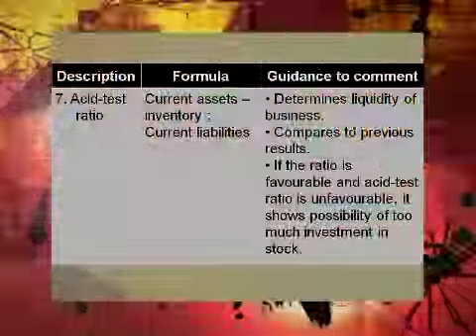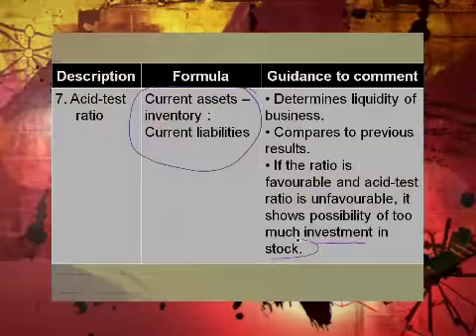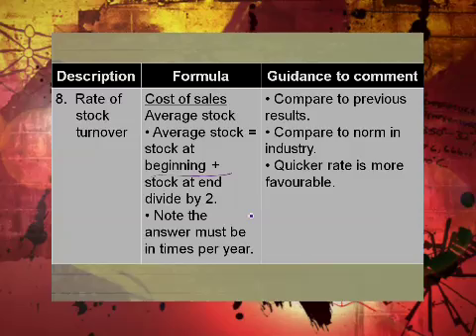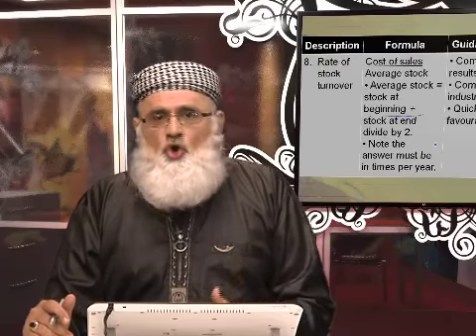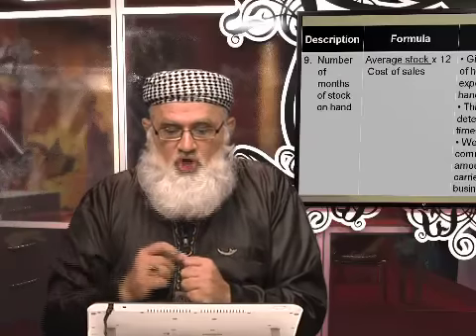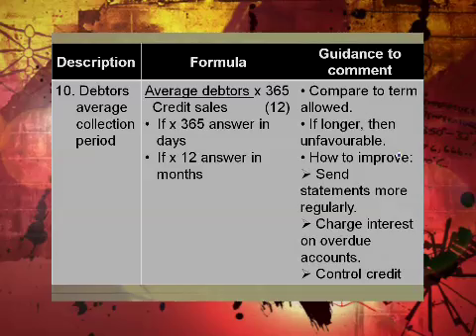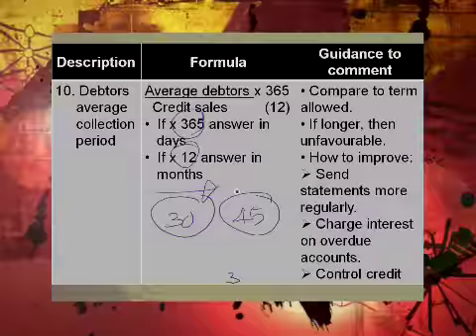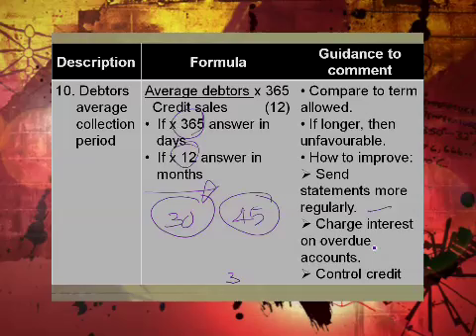MU ACC 11 seg3